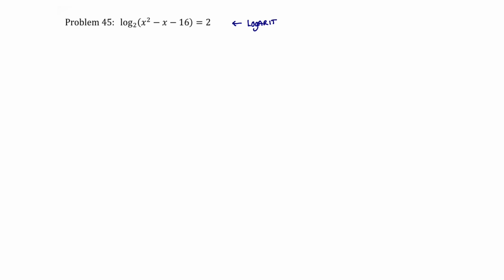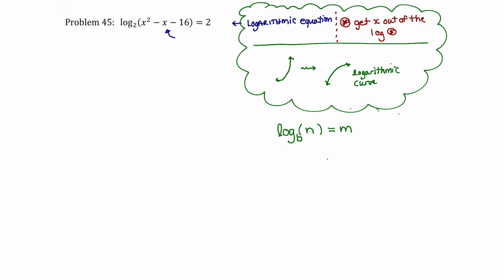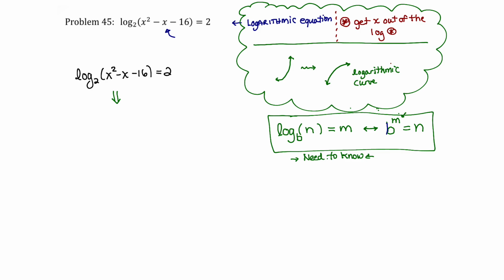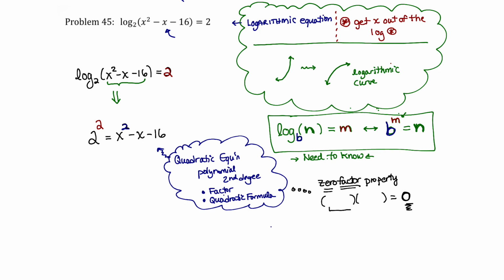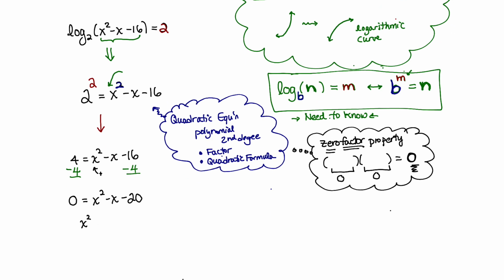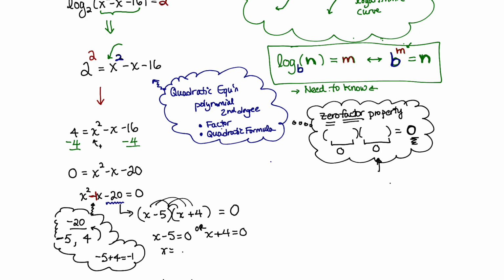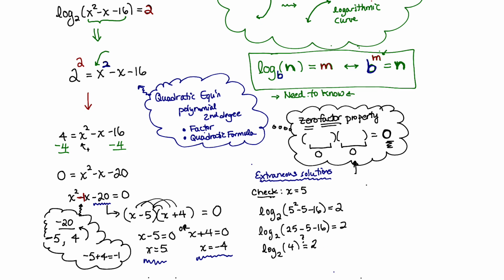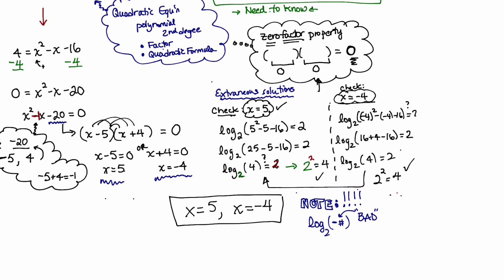Module P2: MA120_PHY120_Solving a Logarithmic Equation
In this video we discuss the process of solving a logarithmic equation.